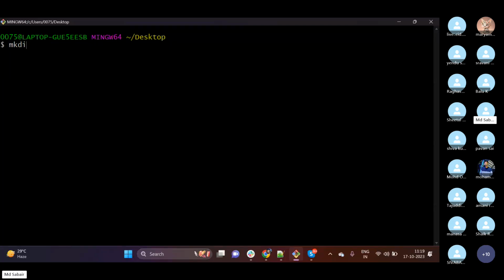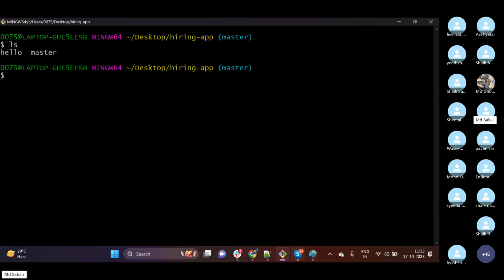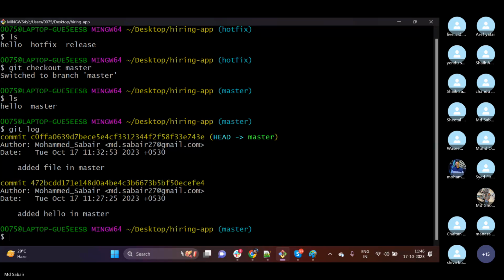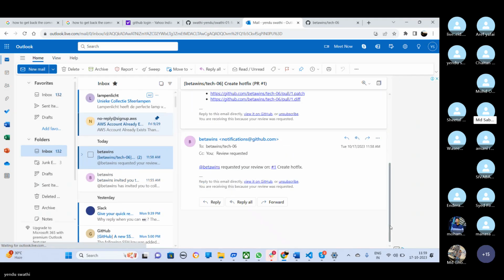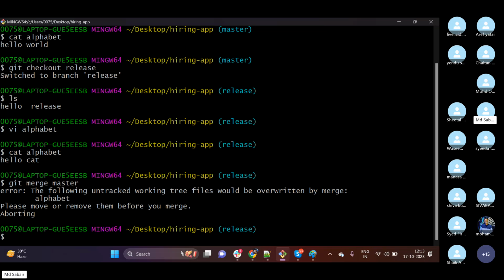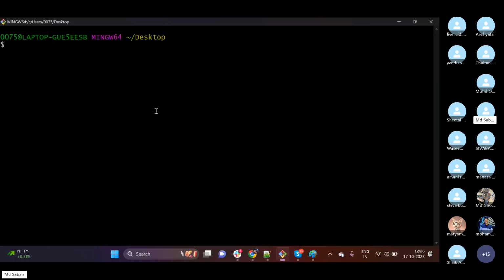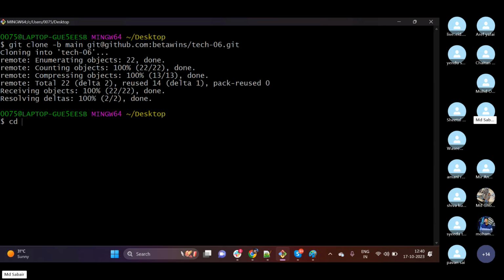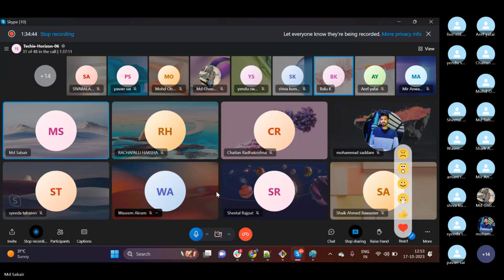GitHub Workflow & Collaboration | DevOps Guide (Day 10)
Learn how teams collaborate using GitHub 🤝

📚 Topics:

Branching

Pull requests

Merging

Best practices

👉 Essential for CI/CD pipelines.